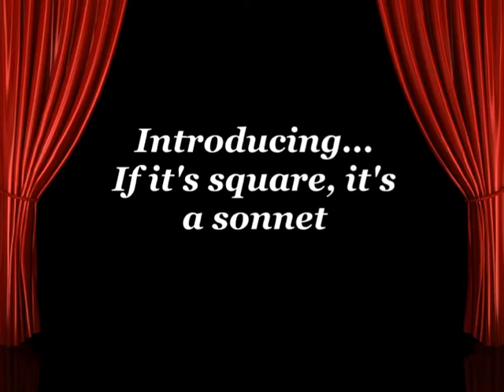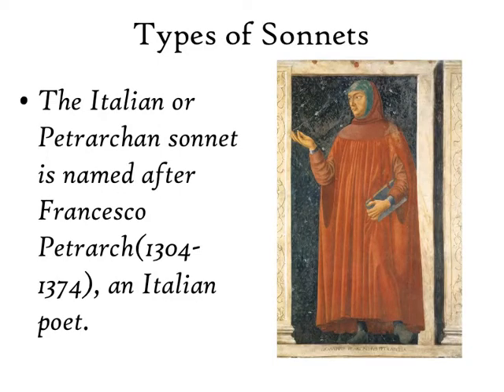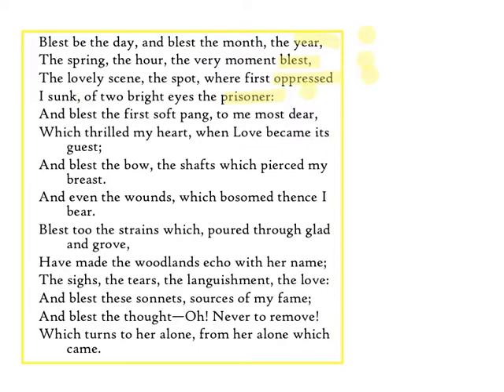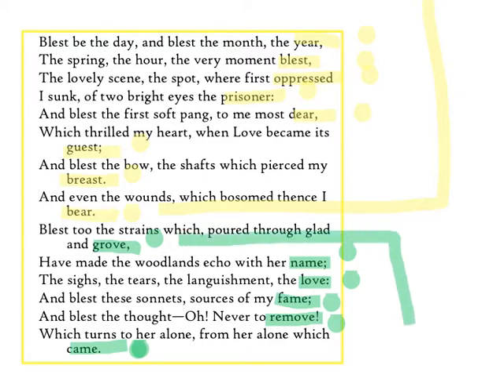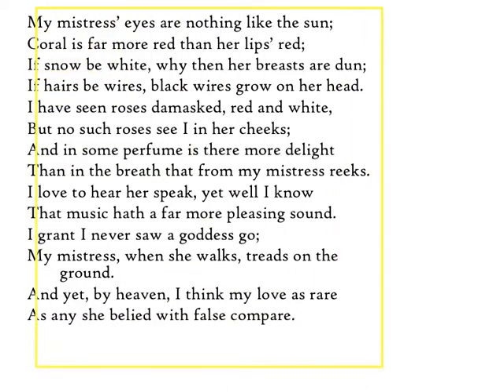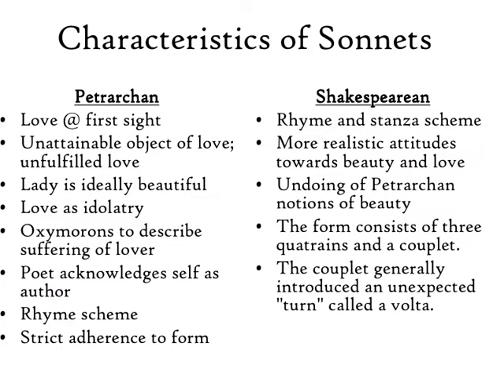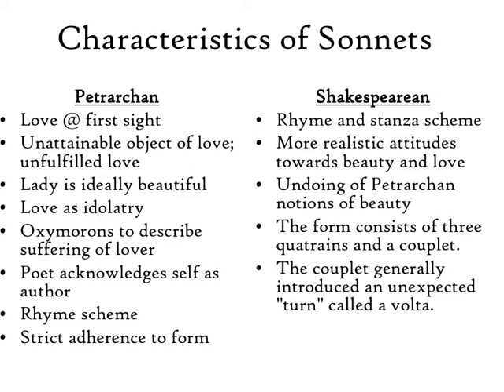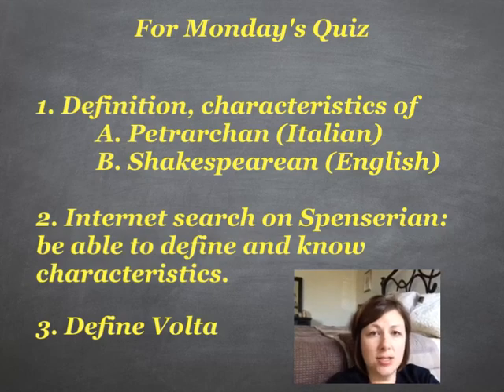If It's Square, It's a Sonnet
Intro on Sonnets